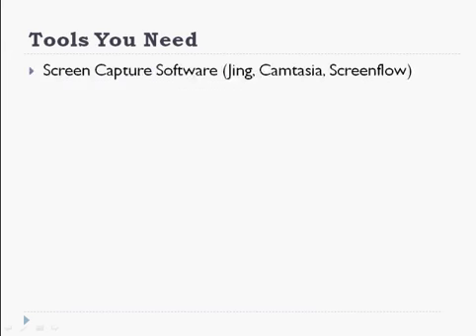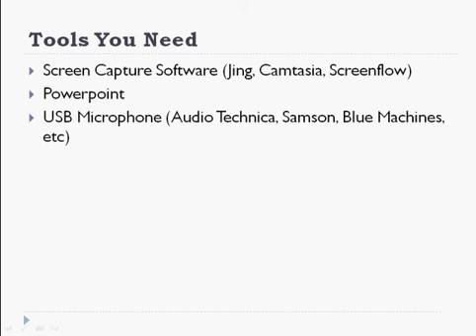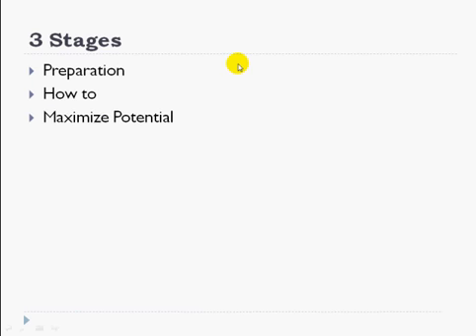Video Support Force - 01 - Introduction to Video Support Centers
In this specific video you are introduced to video support centers, how they work, and how you can get started immediately.  You'll also be given an overview of the video series as a whole so you understand what you are getting into, as well as a brief overview of the three stages.  These three stages are crucial to answering questions your customers will have about your product.

Most people create only the middle stage, leaving the outer two layers and thus creating confusion for customers.  Confusion, as you know, ultimately leads to irritation which leads to angry support tickets and higher refunds.